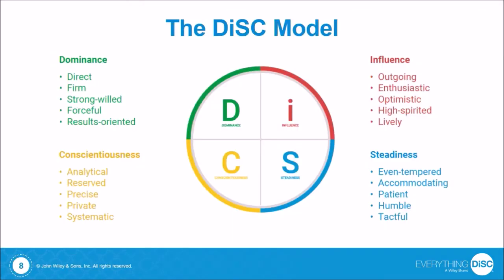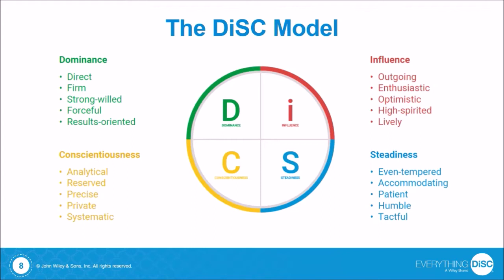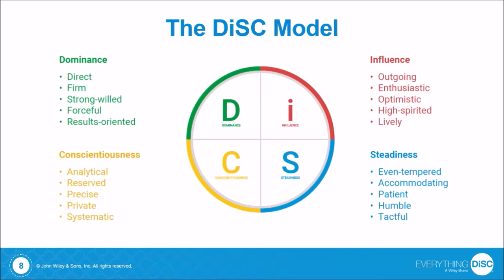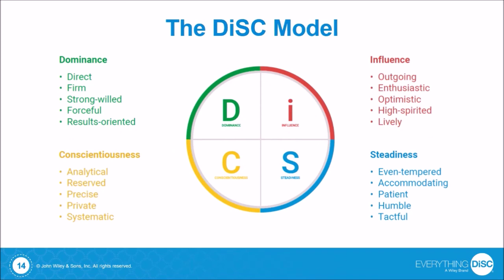Everything DiSC Assessments, Training and Certification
Make a difference at any level of your organization with Everything DiSC® Assessments, Training and Certification

To learn more about Everything DiSC, becoming an Everything DiSC certified facilitator, please visit us